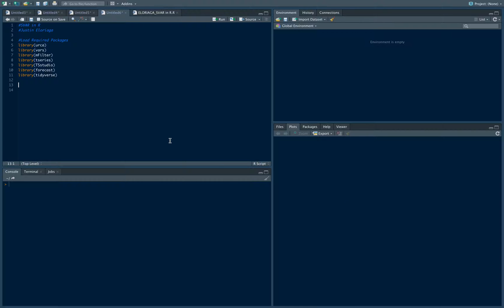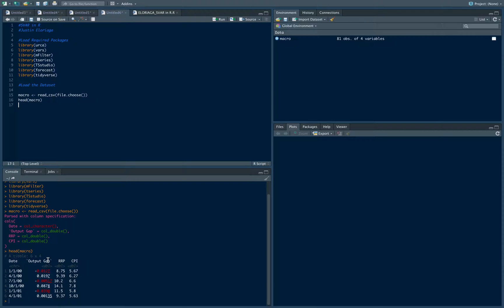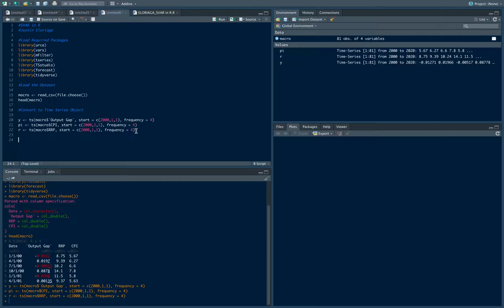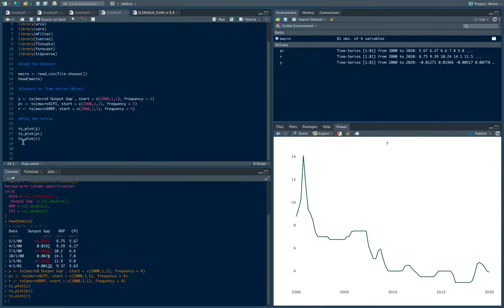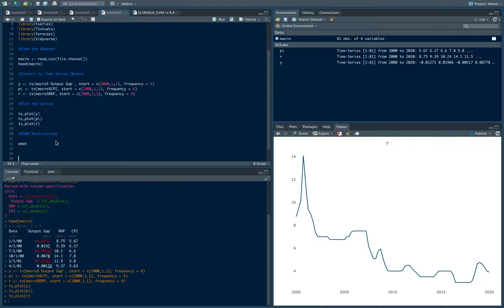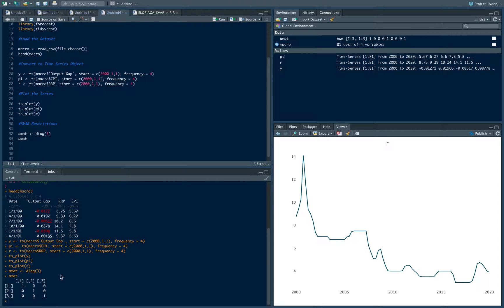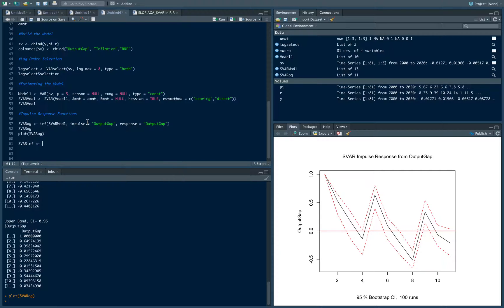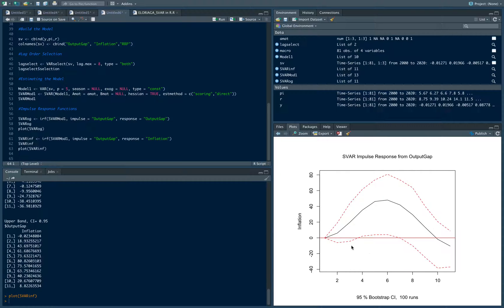Structural Vector Autoregression in R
This video goes through the Structural Vector Autoregression in R.